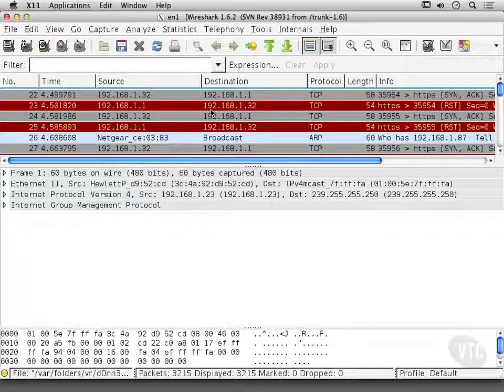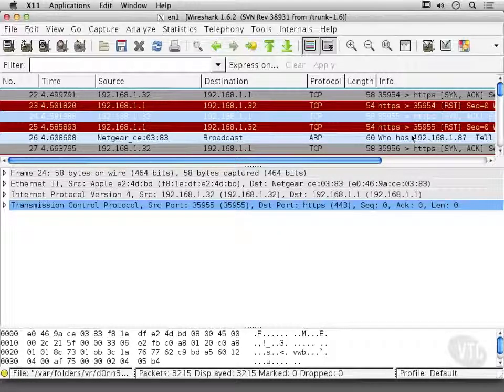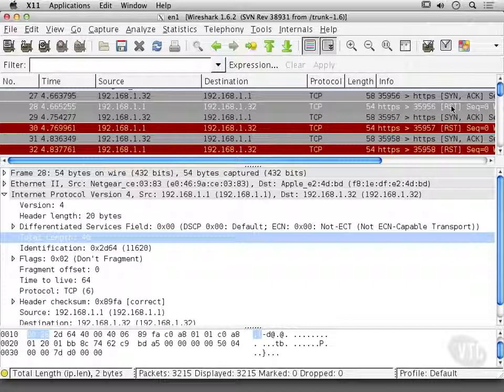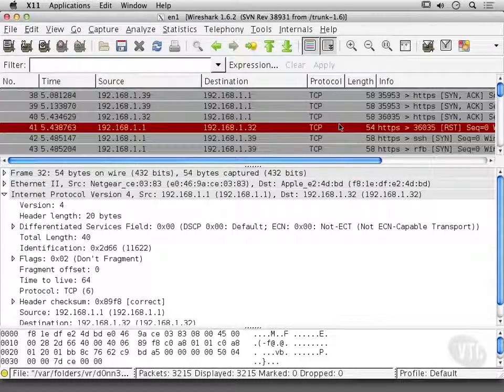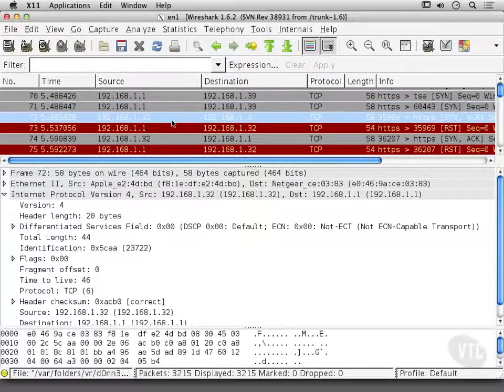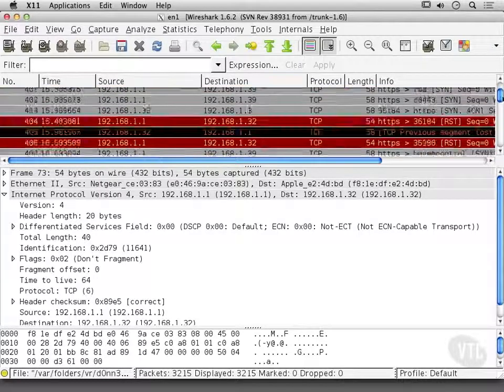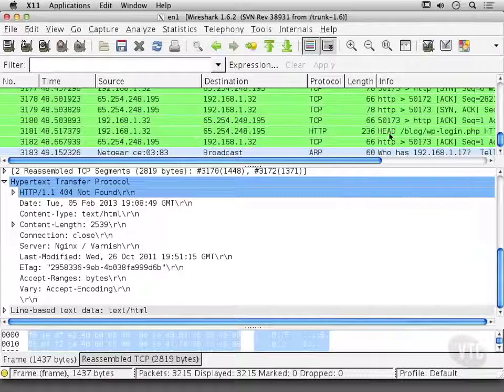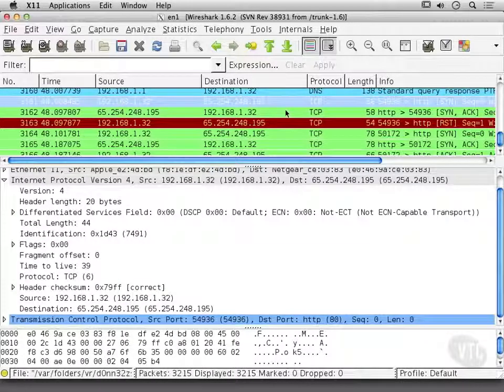Ethical Hacking Tutorials 13 Investigating Scan Types with Wireshark